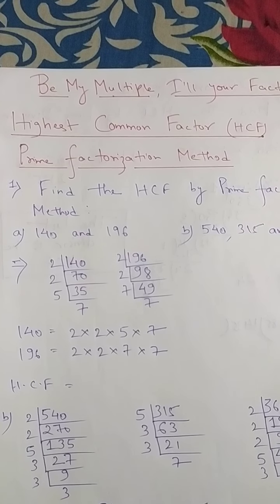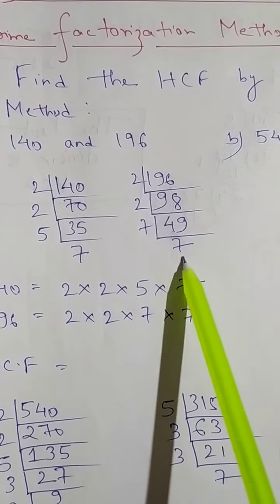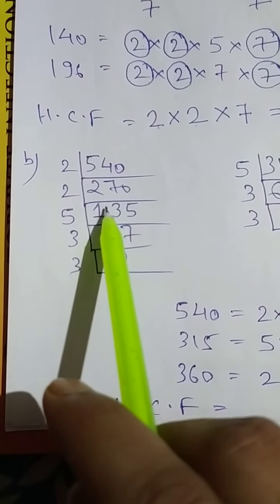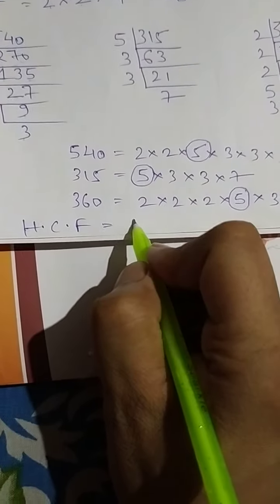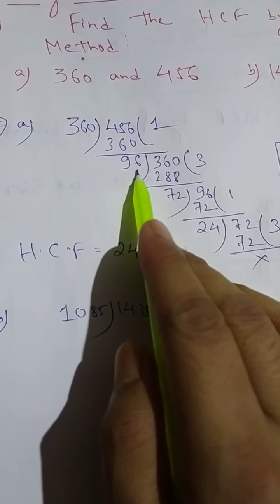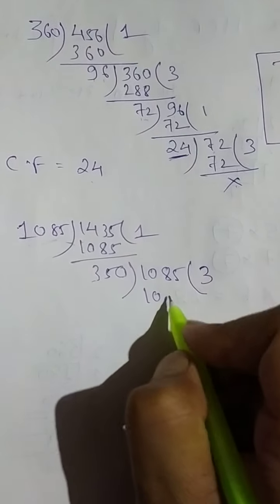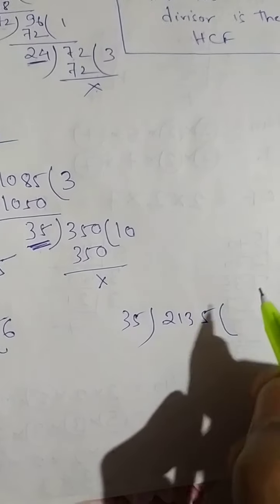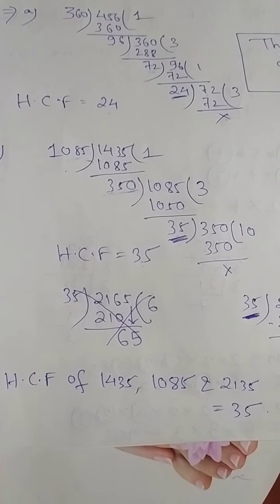Be my multiple, I'll your factor